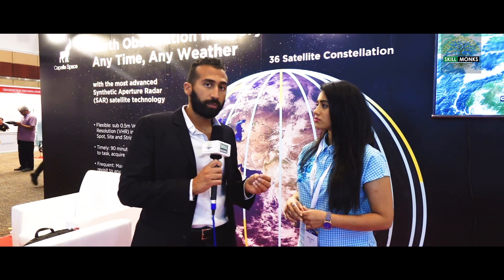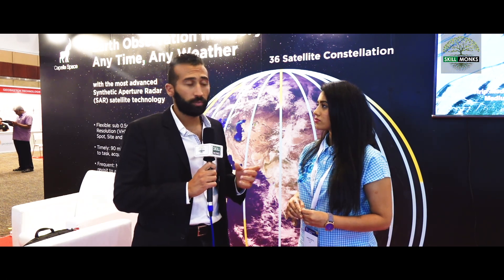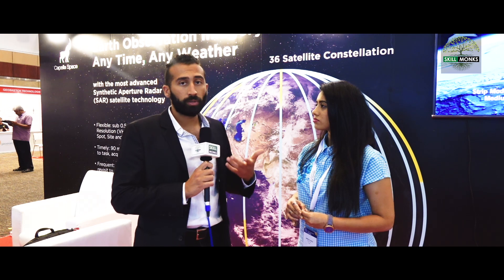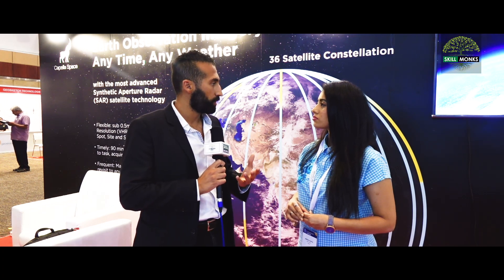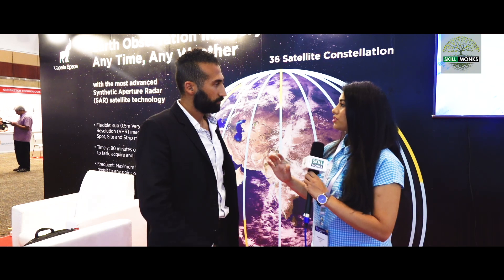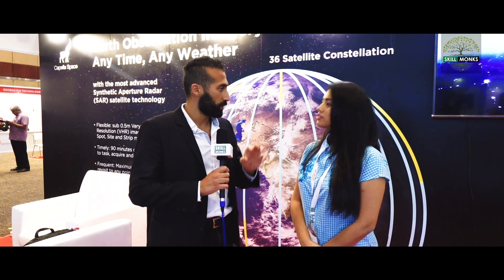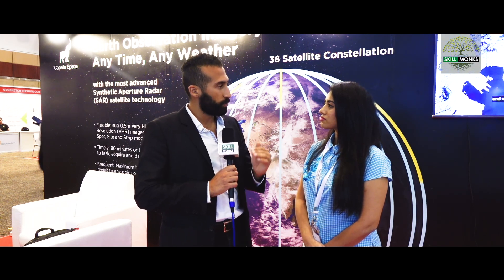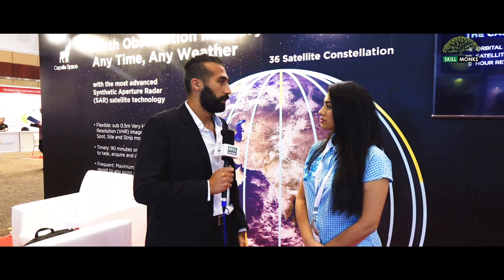Capella Space | All-weather Real-time Monitoring using 36 Satellite SAR Constellation - SKILL MONKS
Mr. Payam Banadezeh, CEO of Capella Space talks with SKILL MONKS at Geosmart Summit, 2019. With their 36 constellations, high revisit SAR satellites are capable of high-quality Earth imagery with resolution down to 50 cm. With the capacity to provide earth imagery under 90 minutes, this all-weather constellation satellites will be a game changer in the way we use Satellite images.

SKILL MONKS - INDUSTRY CONNECT, Our vision is to create a seamless connection between Industry, Research, Corporate, and Academia.

We cover the conferences, events, workshops, and talks on science and technology and make them accessible for academia and corporate. It also makes colleges and engineering institutes to understand the industry trends, implementation of emerging technologies in building revolutionary solutions. Also, it helps academia to understand the skill needs of industry and impart the needful skills among students to make them industry-ready.